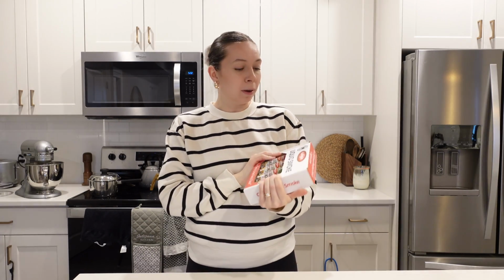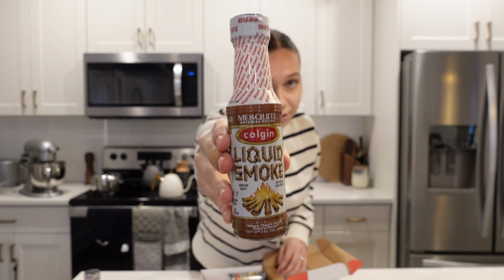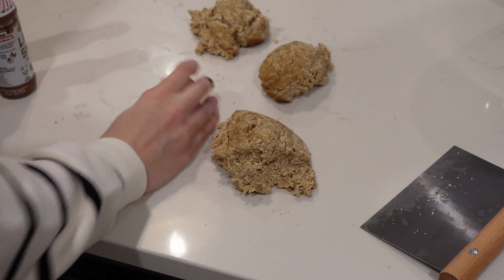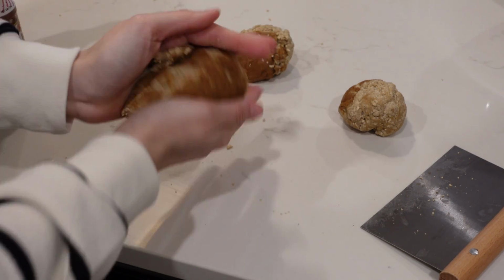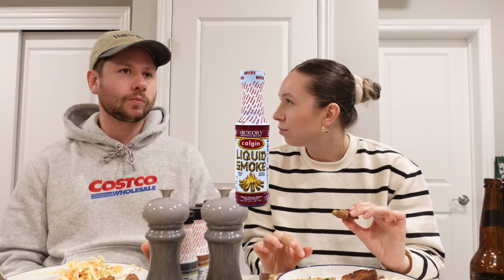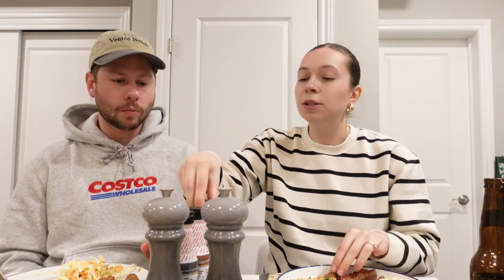Smoky Flavours without a BBQ! | Reviewing Colgin Liquid Smoke Flavours | Smoked Vegan Ribs Recipe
Reviewing the viral Colgin liquid smoke flavours: Hickory, Apple, Pecan and Mesquite!

These smoked vegan ribs were DELISH! Made with a blend of seitan, tofu & spices, marinated with a tomato BBQ glaze, and infused with Colgin's liquid smoke flavours, these were a HIT!

00:00-00:27 Intro, Unboxing & Prep
00:27-00:51 Making the Vegan Ribs
00:51-1:17 Baking & Marinating the Vegan Ribs
1:17-2:46 Liquid Smoke Review Ratings